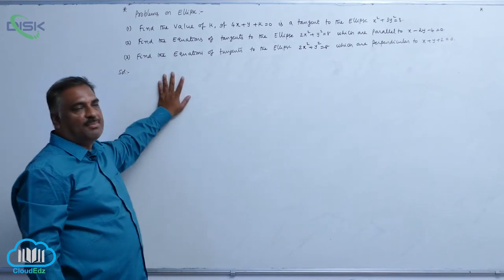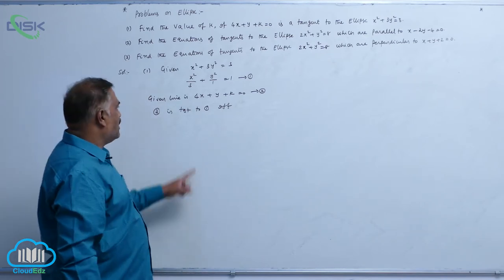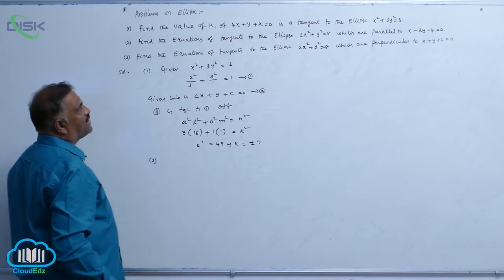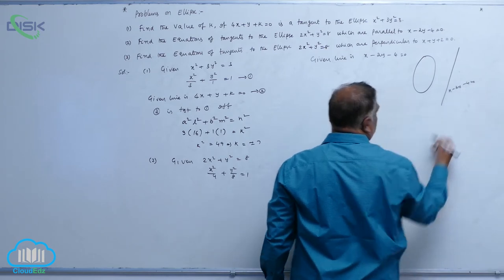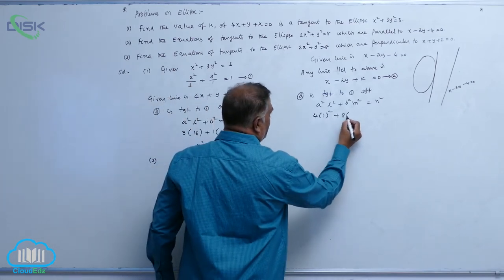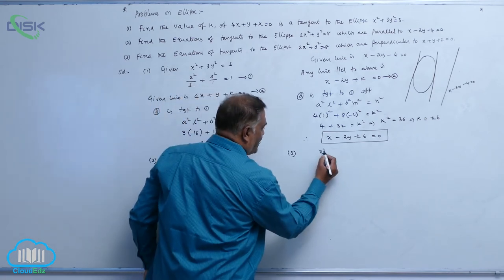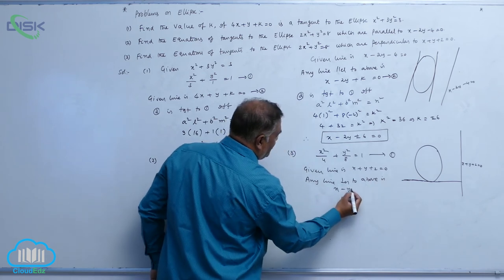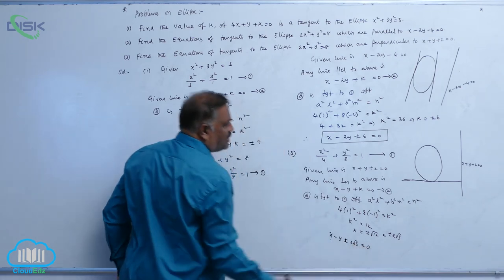Equ of tan and nor at a point on the ellipse || Find the values of ellipse || Disk Telangana